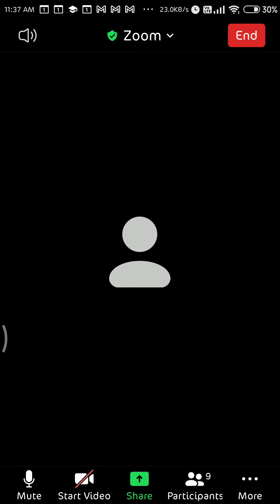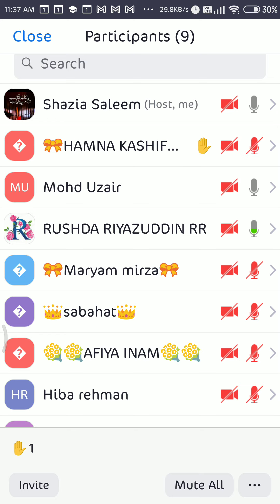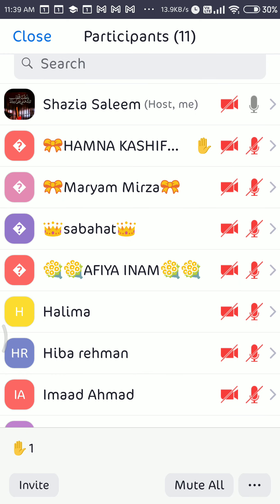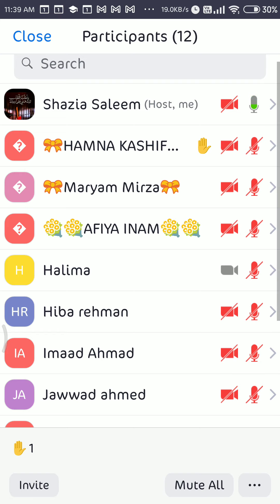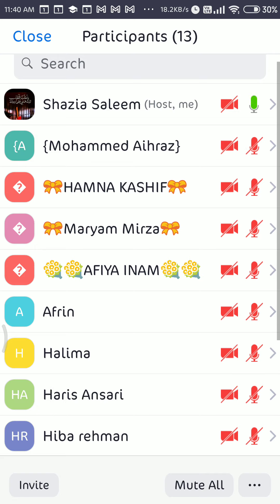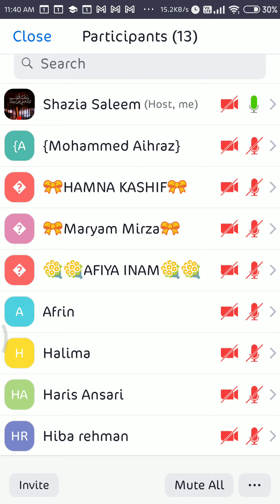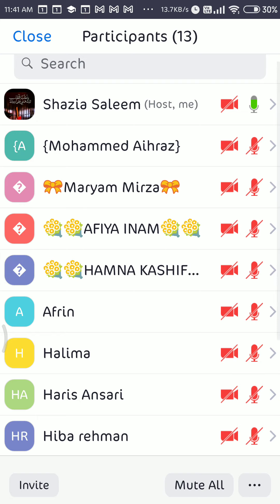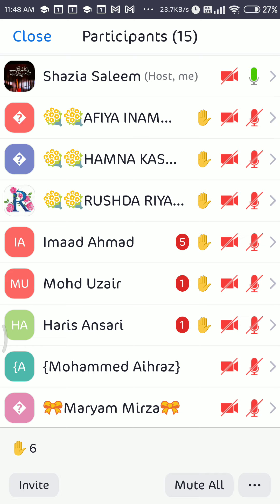class 5th science 3